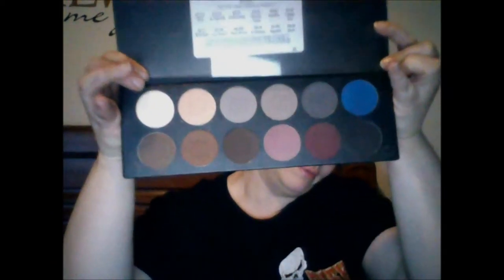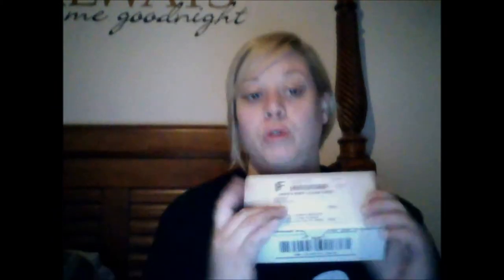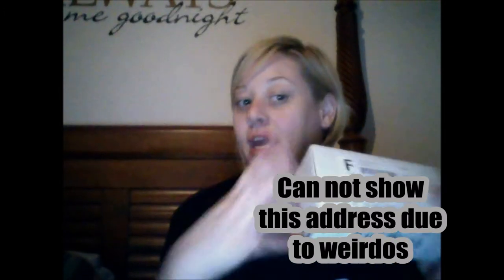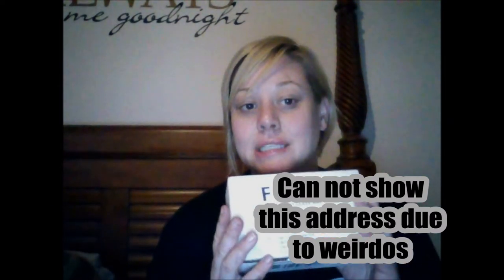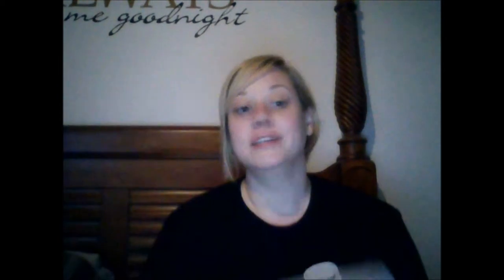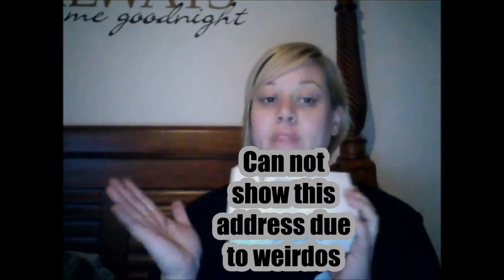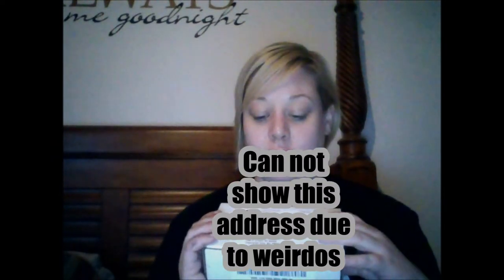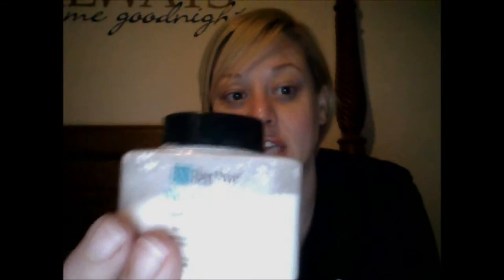Set Bags how I pack for film on set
Box of Knowledge Open Me I Have Something To Say.

Hey everyone!  I hope you all are doing well!!  I have been having a great time on the Thaw of the Dead film set.  I have been learning ALOT!!!  Thought it would be great to share what I packed for my set bag.  I will share pictures later when I can (under contract not to post anything to social media till we get the ok to) Hope you are all well where ever you are in the world.  All my best. Nicole.

Links
Where I get my skin illustrator palettes